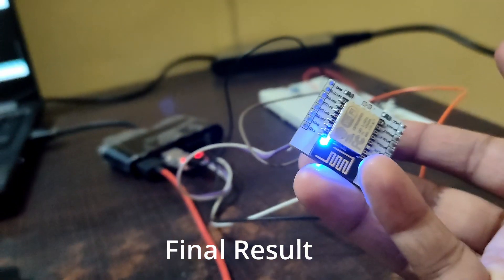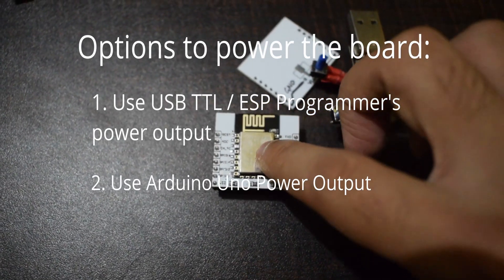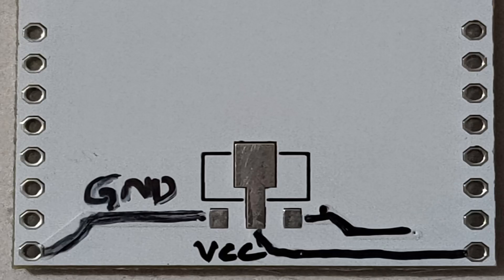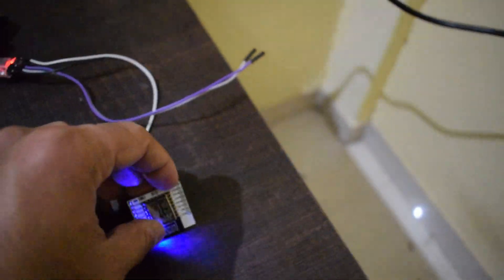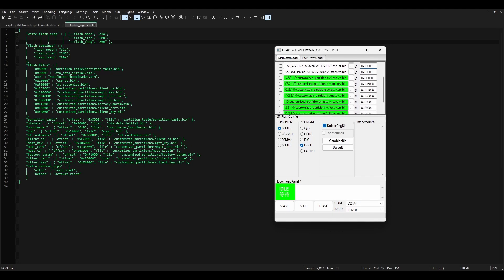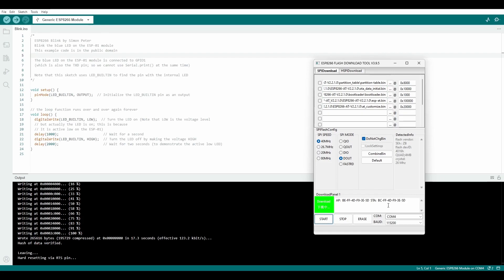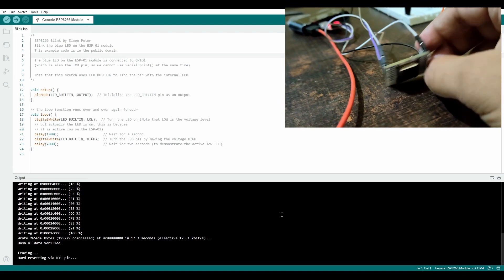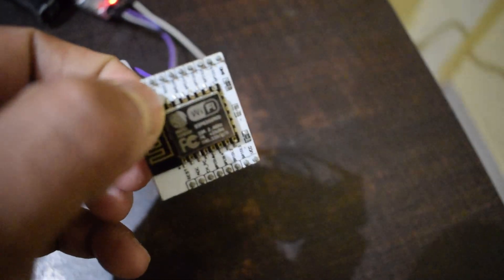Modifying ESP8266 Adapter Plate and Flashing the Firmware | SkillSheen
In this video, I will describe the method to modify ESP8266 Adapter Plate and solder 3.3V regulator IC (AMS1117). Apart from that, I will also show the procedure to use USB TTL / ESP Programmer to flash the firmware and code onto ESP8266 soldered on the modified adapter. After modification, you can use any 5V source to power this ESP8266 and it will work as intended.

Links

Flashing Tool and download from the 'Flash Download Tools'

Binaries and download the 'recommended'

Chapters